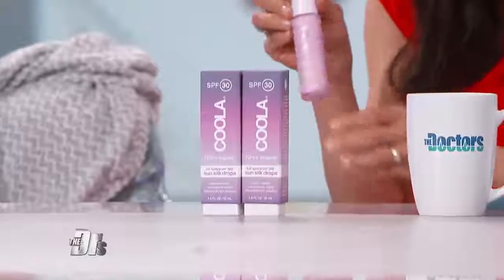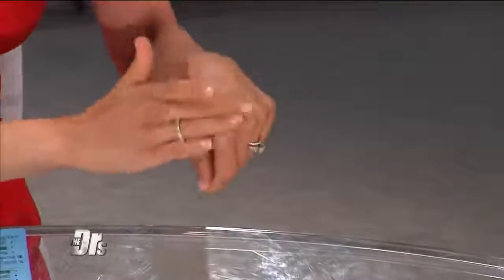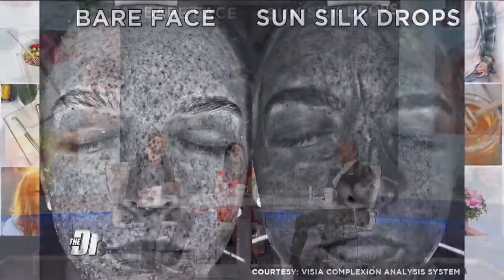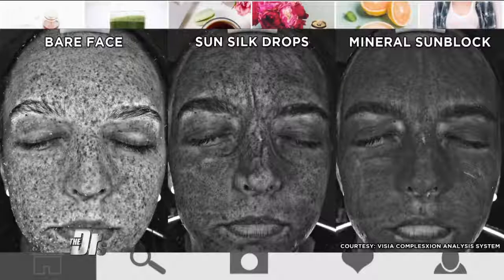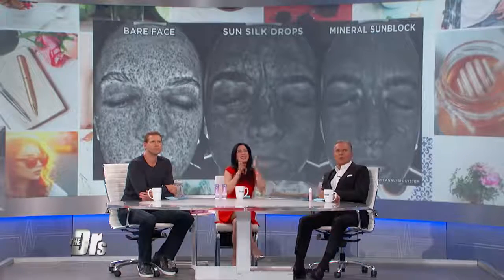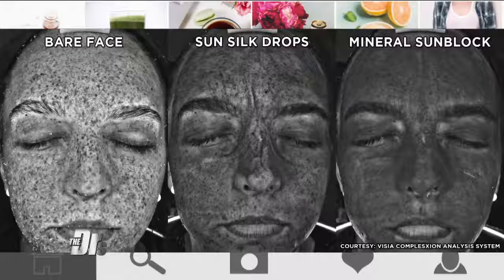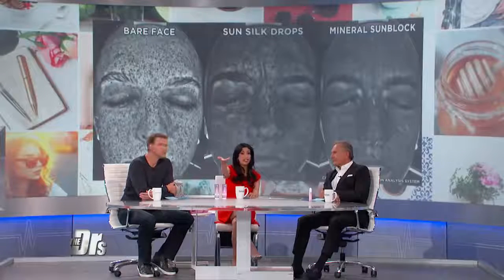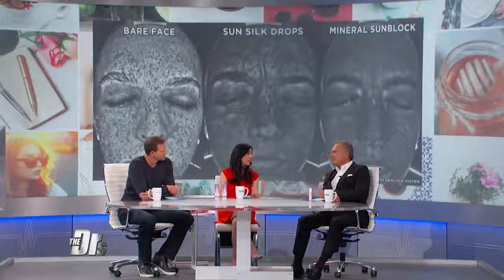Blend In Sunscreen Drops – Buzz or Bust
Dermatologist Dr. Sonia Batra weighs in on a type of sunscreen that can be blended into makeup. Find out if this pricy SPF is worth your money.